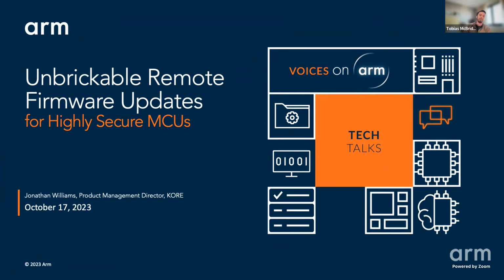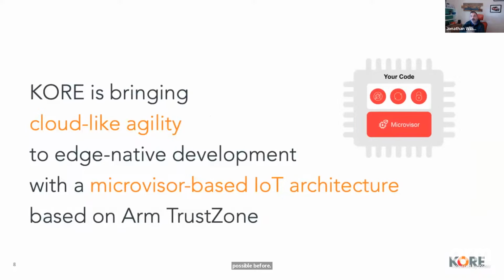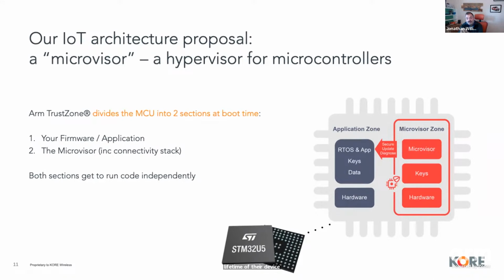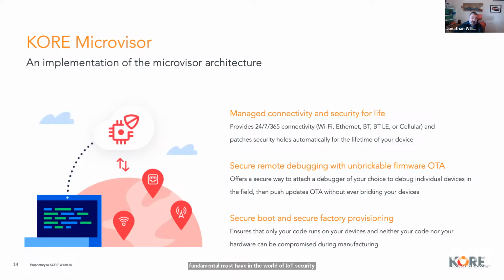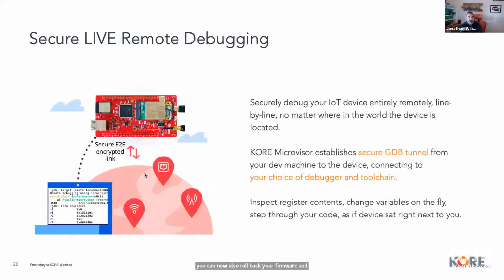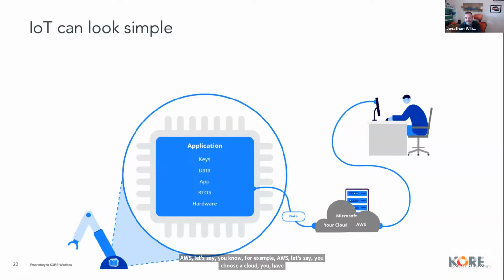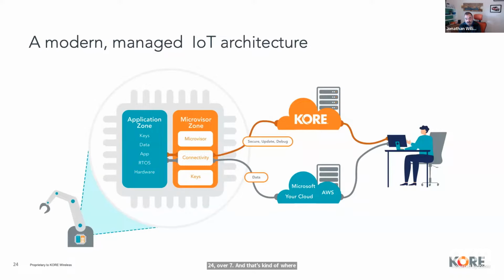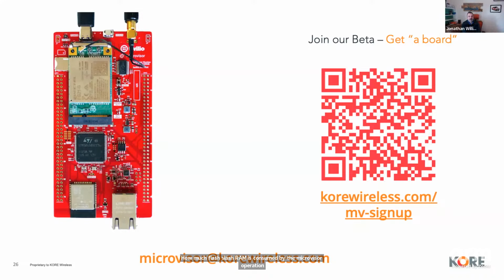Arm Tech Talk from KORE: How TrustZone enables unbrickable remote firmware updates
Learn how Arm TrustZone and putting a communications stack into the secure zone allows for unbrickable FOTA and live remote debugging of Internet-connected microcontrollers. Firmware engineers will see examples of how to leverage Microvisor’s managed HTTP and MQTT stack using its system call and notification mechanism. Participants will be able to sign up for the Microvisor Beta Program to receive a free STM32U585 Nucleo development board.